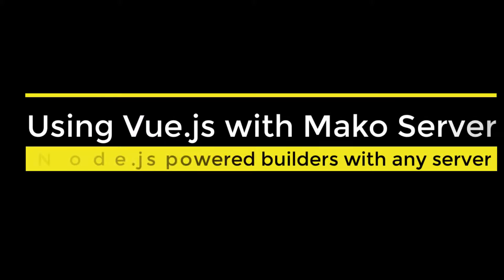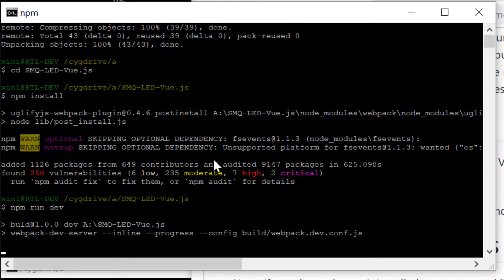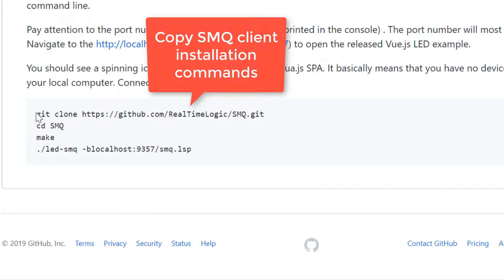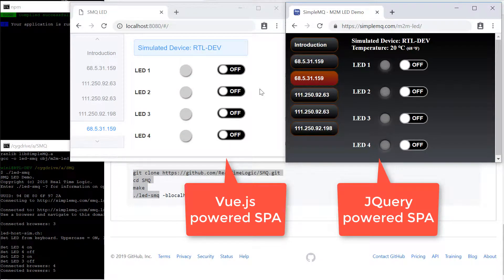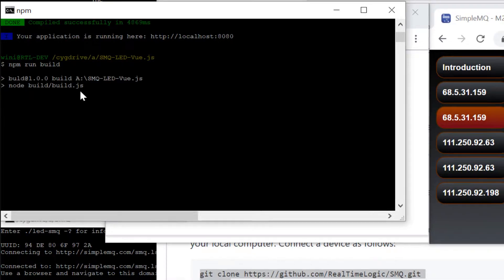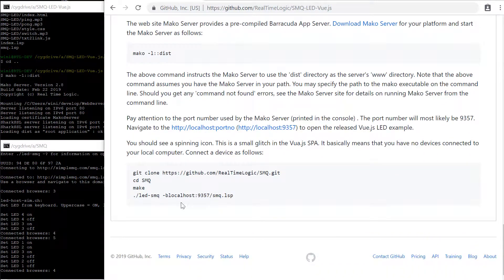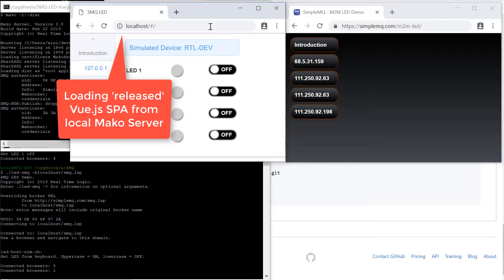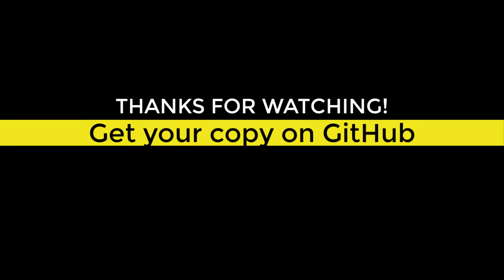Using Vue.js with the Mako Server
We maintain a fairly fast pace in this short video. Make sure to see the written tutorial for more details.

We use the commands provided on the GitHub page "as is". We use  a Windows bash shell just to show that it is possible to use the Linux commands on Windows. You can also use the commands from a standard Windows command window if you have all the tools installed, such as 'git' and 'wget'.

Note that you must also make sure you have Node.js installed prior to running the commands.

We use the Node Package Manager aka npm to initialize and set up the environment.

Some of the npm commands take a considerable amount of time. We have sped up these commands and do not show the full length of the operation.

So what's important to understand about this example is that the Single Page Application's assets are loaded from the local Node.js server running in the command window. The Single Page Application connects to the backend server using WebSockets as soon as it is loaded into the browser. In this example, the backend is running on the domain simplemq.com.

The Vue.js powered Single Page Application piggy backs on an existing example infrastructure for the SMQ protocol. The example shows how to control LEDs or light-bulbs in a device by using a browser user interface.

We also download, compile, and run the SMQ LED C client code just to show how a new device pops up in the Vue.js powered Single Page application.

The original LED web application is powered by a JavaScript application that is using the JQuery JavaScript library. As you can see, the Vue.js powered application and the JQuery powered application are synchronized.

Let's stop the Node.js server and lets use npm to build a release. The production ready code is assembled in the 'dist' sub directory.

We are going to show how to use the mako server as the server for loading the Single Page Application's static assets. We also need to copy the server side LED example code to the 'dist' directory.

We can start the mako server and instruct the server to use the 'dist' directory as the 'www' directory.

The server side LED example code we copied to the 'dist' directory is started by the Mako Server as soon as the server starts. We can now instruct the SMQ LED C client to connect to the local server instead of connecting to simplemq.com.

The SMQ LED C client now connects to the local server.

We can also load the Vue.js powered LED example into the browser from the local Mako Server.

We also copied the original JQuery powered Single Page application when we copied the server side code to the 'dist' directory. We can use the second browser window and navigate to this app.

You can now see that everything is controlled from the local Mako server.

All client applications, including the C program, the JQuery app, and the Vue.js app disconnect as soon as we terminate the server.

That concludes the short video tutorial on how to use the Vue.js app in developer mode and release mode.